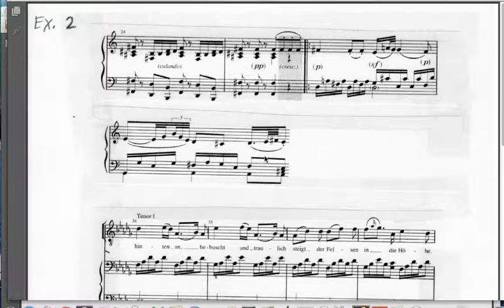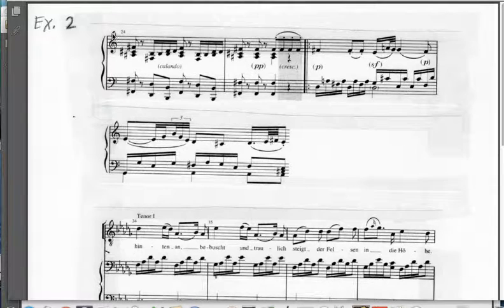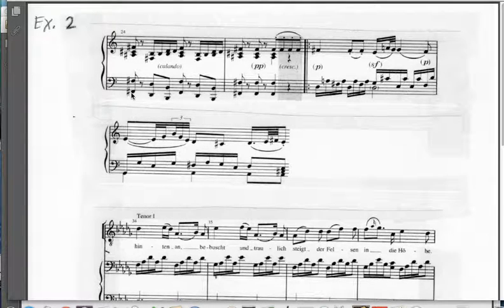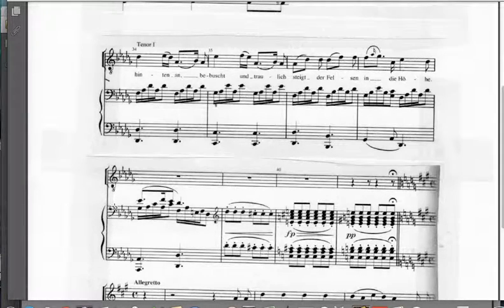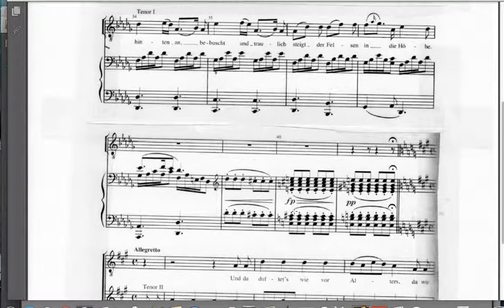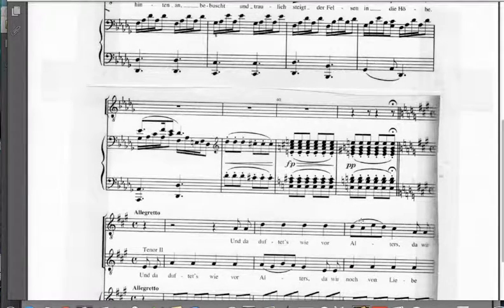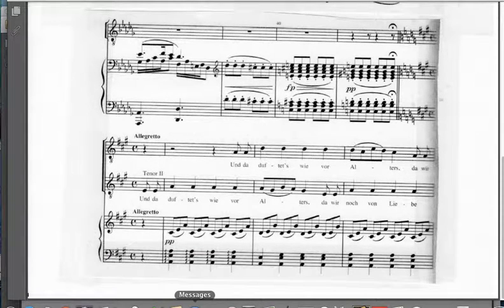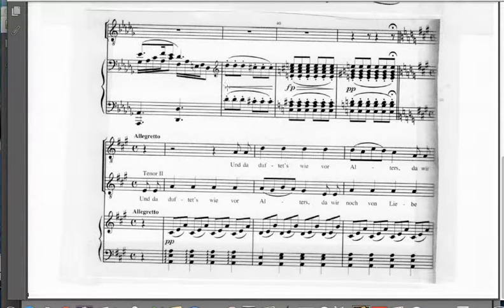Ch 19 Video 2